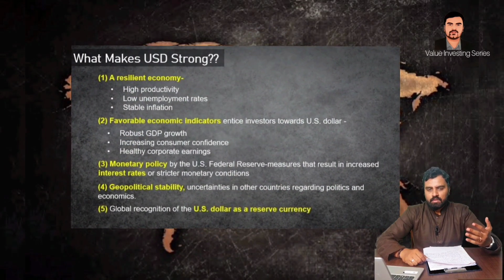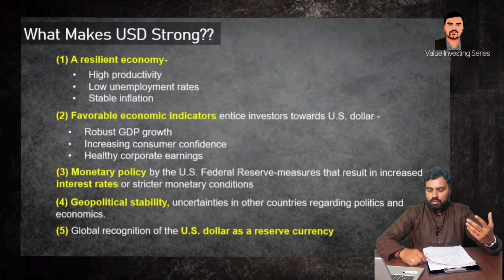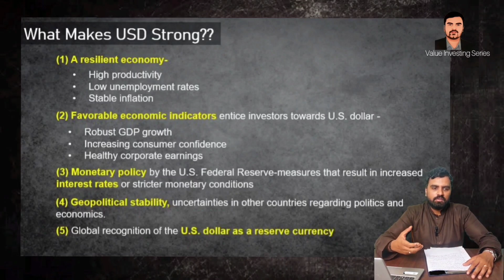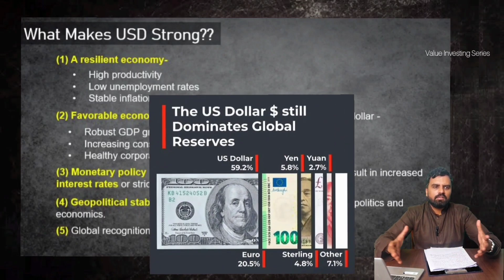Session-94: How is the Value of a Currency decided?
Through this session, we will be decoding the fundamental understanding of how the value of a Currency is derived or decided. Say US Dollar (USD) value with respect to INR etc. Am sure that you won't get such an elaborate simplified deep dive into this topic all at a place anywhere else!

Let's learn the concept by deep diving into its basics. Hope this video helps you in your investment journey to help you invest wisely. Happy Investing..!